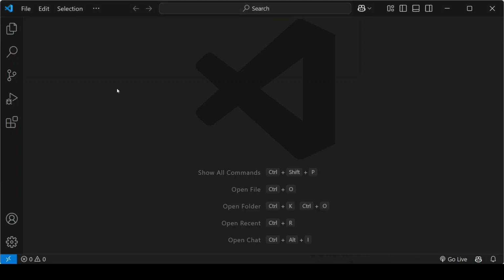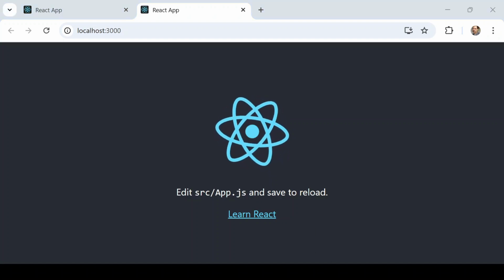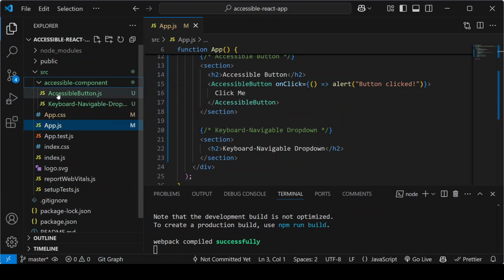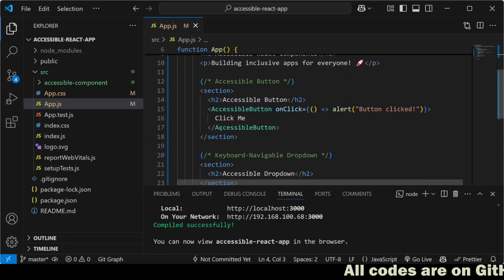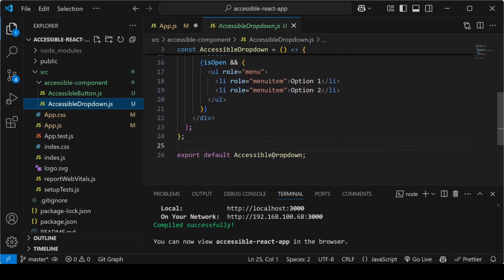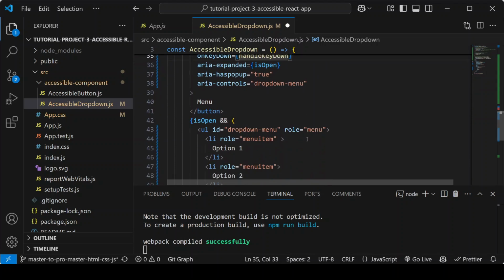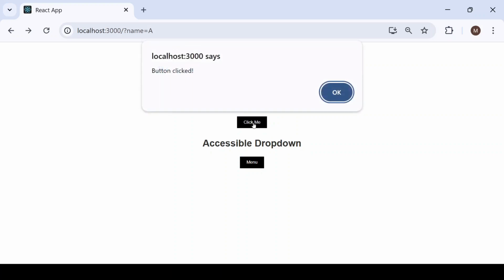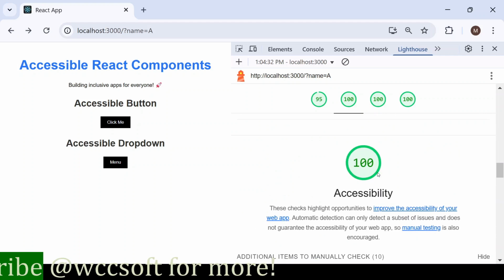Accessible React Components Build Inclusive Apps for All Users 🚀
Learn how to build accessible React components that ensure your applications are usable by everyone, including users with disabilities. In this tutorial, we’ll cover key accessibility principles, ARIA roles, keyboard navigation, and more. By the end, you’ll be able to create React components that are inclusive, compliant with WCAG standards, and user-friendly for all. Let’s make the web a better place for everyone! 🌐

             GitHub link in channel description.

Timestamps:
0:00 - Intro
0:44 - Why Accessibility Matters
3:53 - Setting Up a React Project
5:43 - Accessible Button Component
06:48 - ARIA Roles and Attributes
09:09 - Keyboard Navigation
11:58 - Testing Accessibility
12:59 - Outro